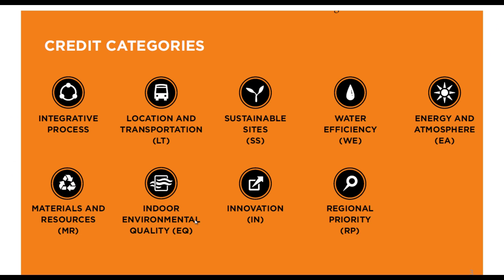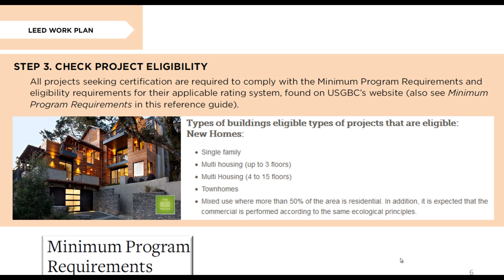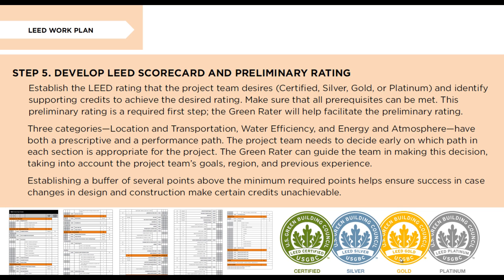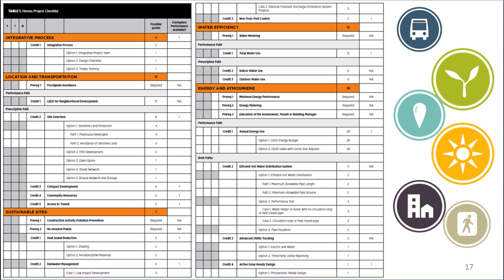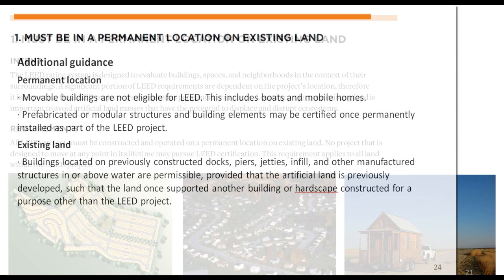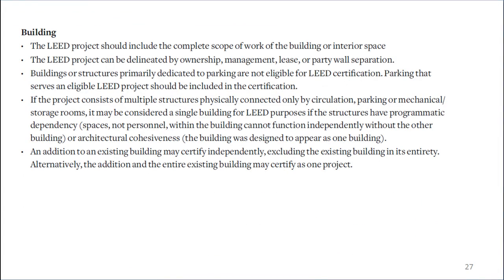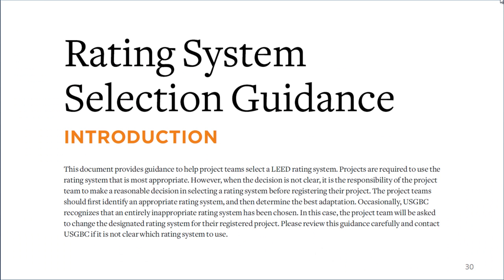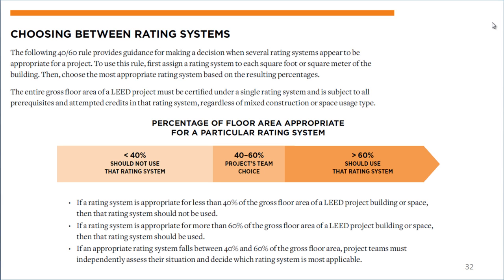LEED v4 Homes - Introduction (Part 1)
This is the first part of the LEED v4 Building Design and Construction On-line review.